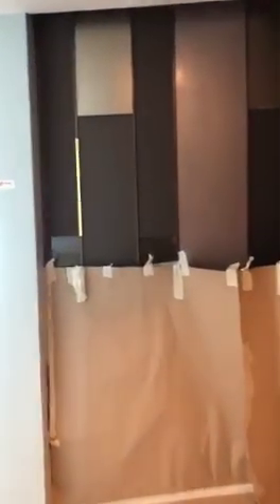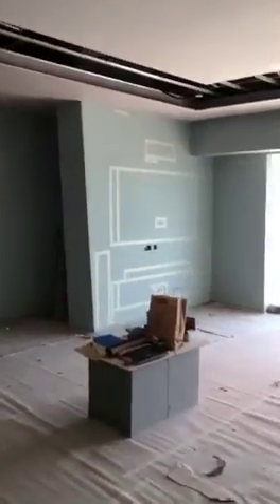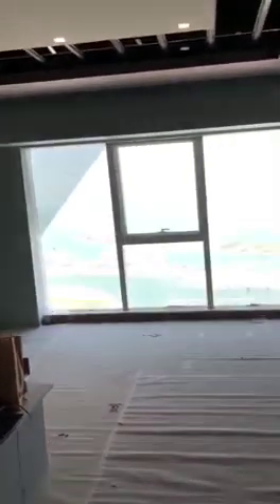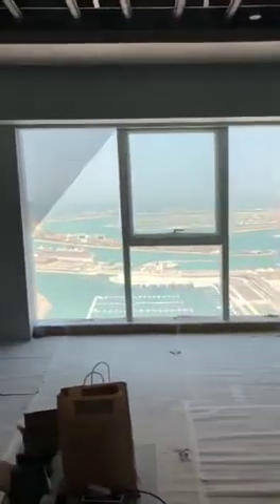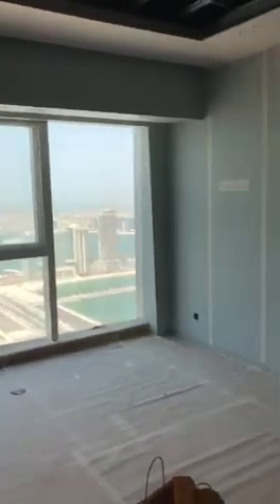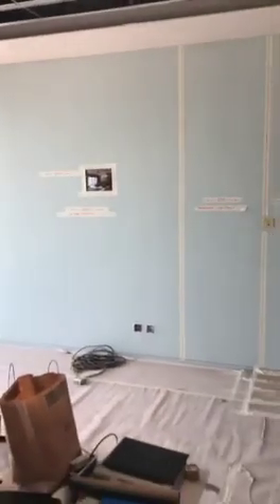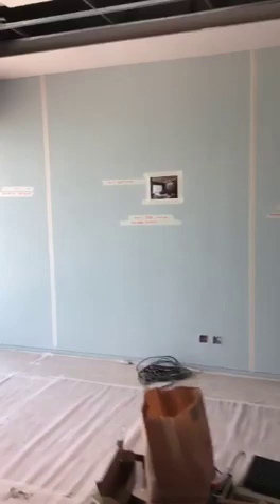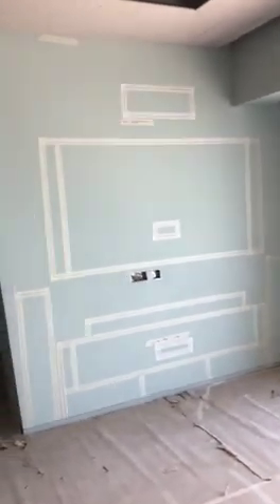BEST INTERIOR DESIGN COMPANY. LUXURY INTERIOR DESIGN FOR BEDROOM BY LUXURY ANTONOVICH DESIGN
What makes every bedroom interesting is having a breathtaking view from the outside. And every majestic view only deserves the perfect form of elegance for the interior design. That is what makes the Luxury Antonovich Design team remained focus when it comes to every detail of design development for the amazing bedroom interior of this majestic apartment in Dubai Marina. This bedroom is consisting of a very spacious interior area with an attached closet and bathroom. Developing a prestigious bedroom interior design for this luxury apartment was indeed such a challenging task, at the same time always brings excitement for the design team to perform the most accurate and consistent elegant interior setting. Just like the other major areas of the apartment, Luxury Antonovich Design has done major restorations for the bedroom to achieve the precise interior design mood as required. The bedroom interior has a dramatic design concept. For a more exquisite mood, bedroom walls are being required to be filled with a very specific design and details.